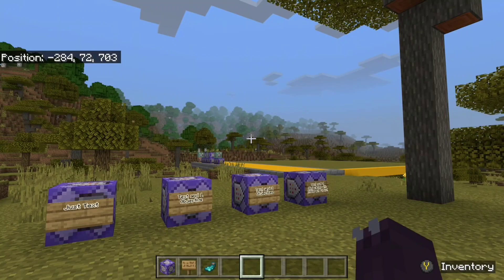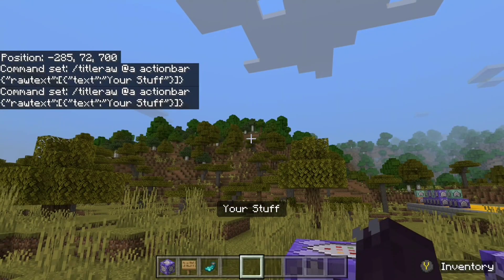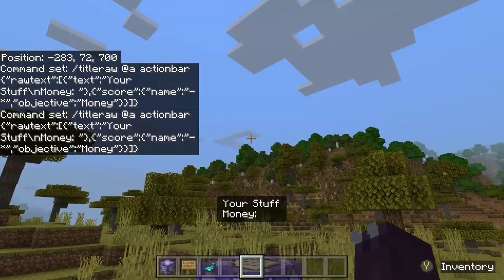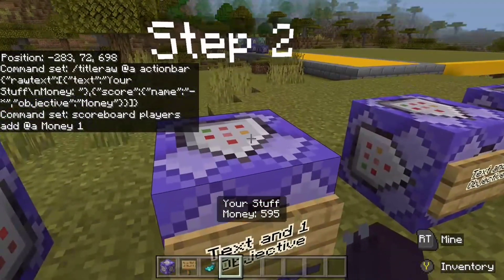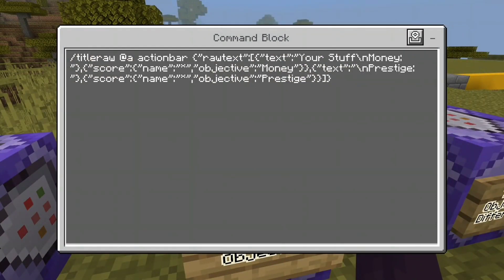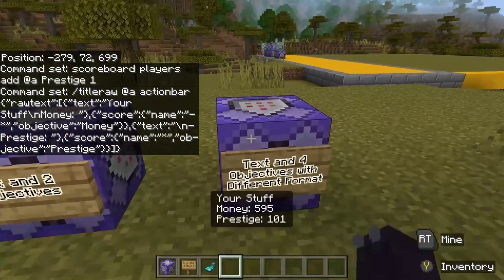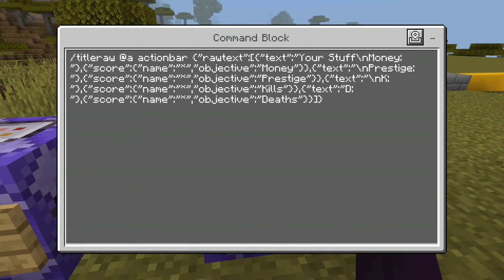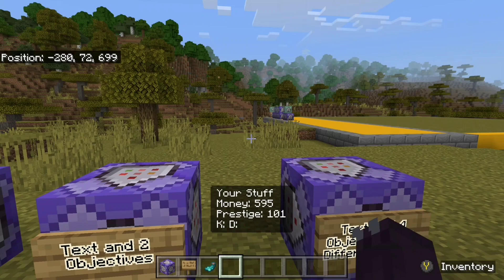How to Make Personal Scoreboards! (Step-by-step Guide) / Minecraft Bedrock Command Block Tutorial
Finally dipping into some complicated commands, so I thought personal scoreboards would be perfect for the first video!